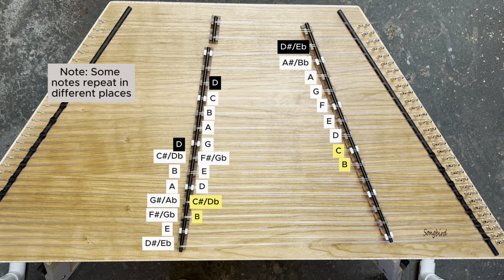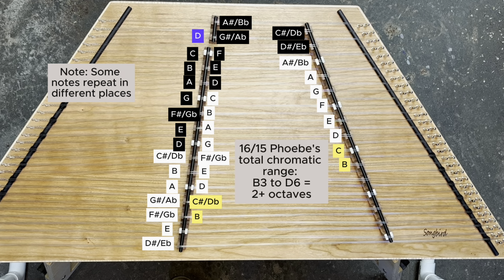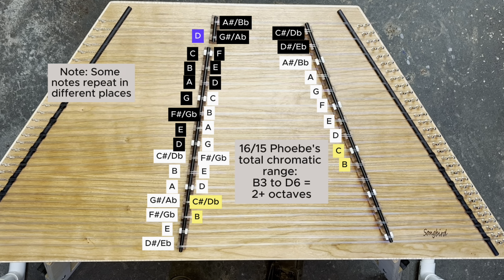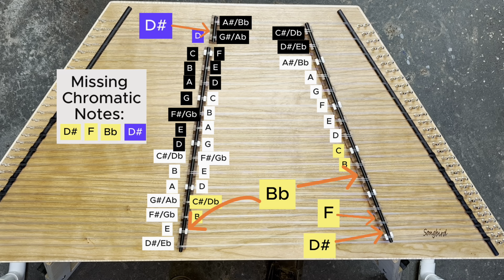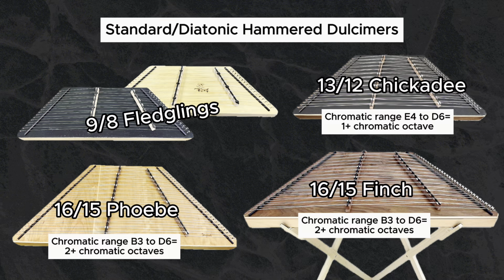Standard/Diatonic and Chromatic Hammered Dulcimers EXPLAINED!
Did you ever wonder what the difference is between a so-called "Standard" and a "Chromatic" hammered dulcimer? These terms get thrown around a lot, but we aren't sure anyone ever explains them. This is our attempt!

We are going to dive deep into this subject; all the way down to the roots of music theory. Hold onto your hammers, strap in, and here we go!

DIATONIC/STANDARD HAMMERED DULCIMERS
In a nutshell, a standard aka diatonic hammered dulcimer is constructed around 7- note diatonic major scales that are organized into what we call "boxes". Each major scale is named as a "key", which will be the first, or tonic note, of the scale. These "boxes" can help you learn the notes of each key. Additionally, you are able to easily transfer what you learn in one key to another.

If you're a beginner player, check out our fine selection of diatonic hammered dulcimers:

FULLY CHROMATIC HAMMERED DULCIMERS:
Fully Chromatic hammered dulcimers include all the semitones from the note range starting at the bottom of the bass bridge to the top of the treble bridge. Having every possible note available allows you to play more melodies without restriction.

We recommend fully chromatic dulcimers to serious beginner players who want to buy only one dulcimer, and to intermediate and advanced players who want a full range. Here are our various chromatic models with a variety of chromatic ranges:

Any questions? Or shoot us an email at We are happy to help and to share the knowledge of our beautiful instrument with you.